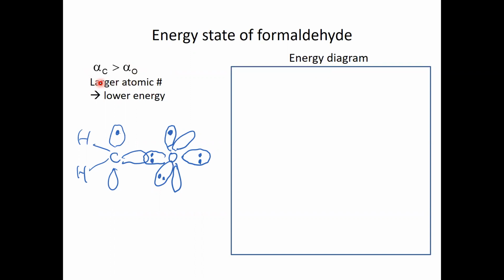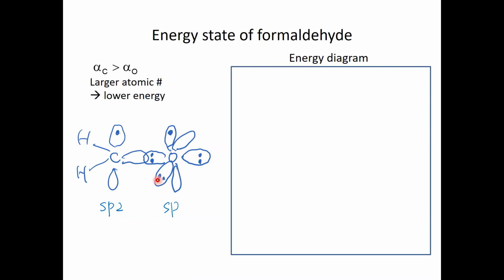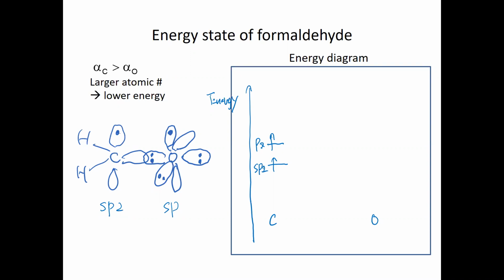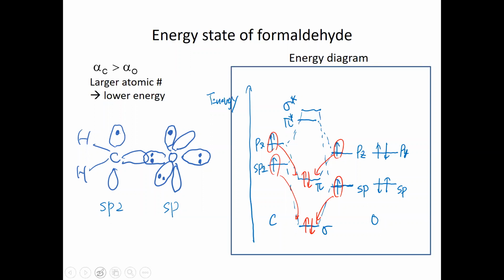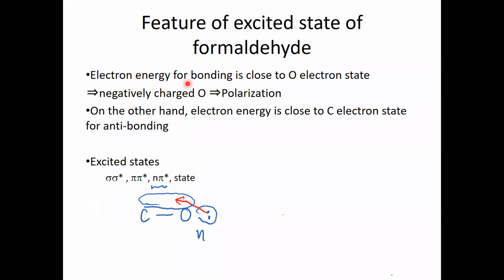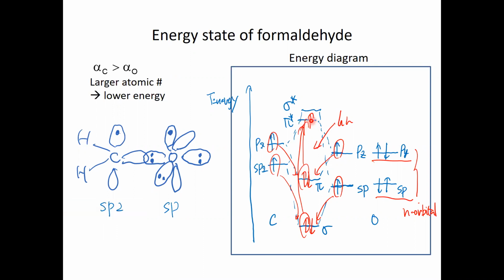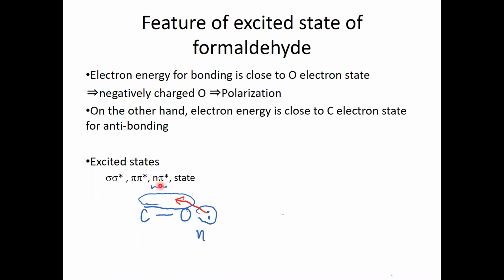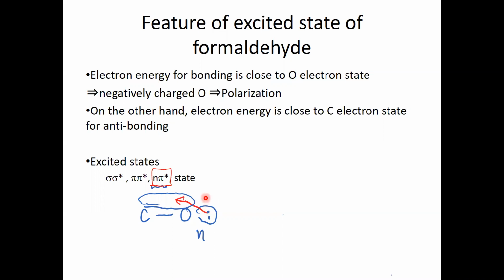Photochemistry / Spectroscopy Lecture 3 3